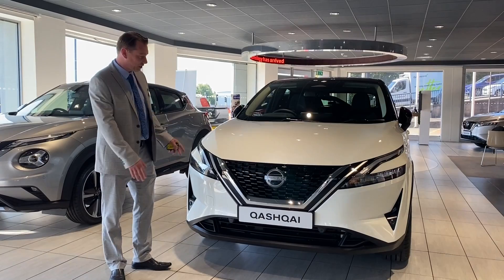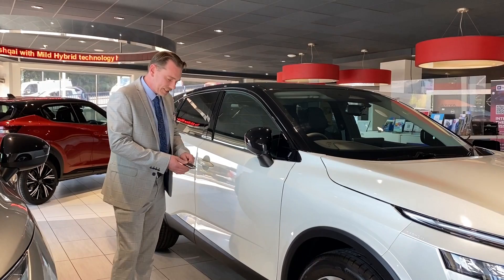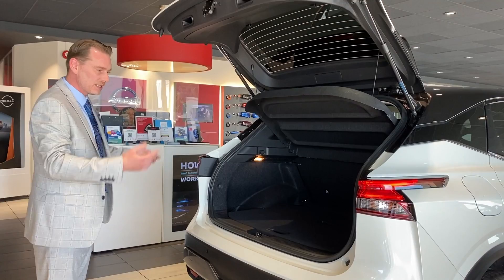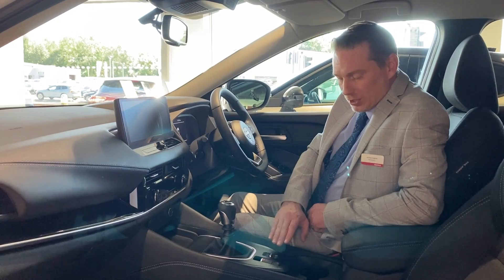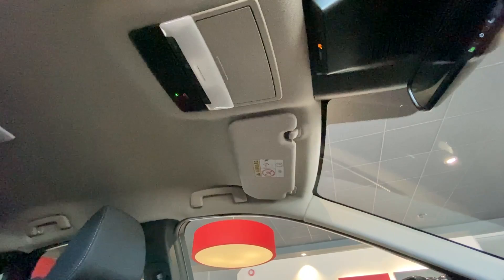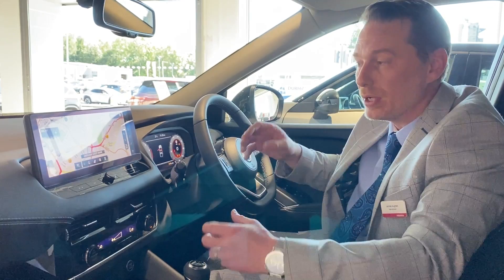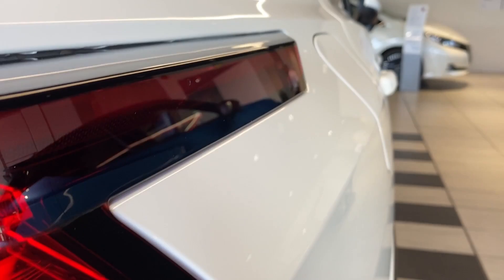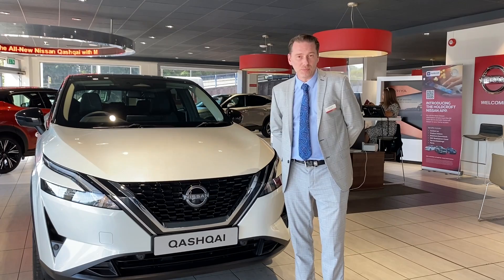Nissan Qashqai N-Connecta Review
Here is our sales executive James Hughes with a first look and review of the all new model year 2 Nissan Qashqai!